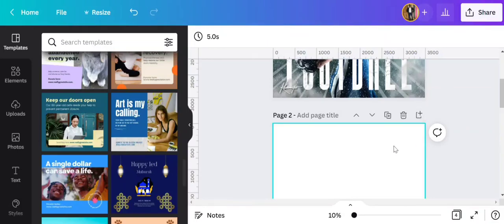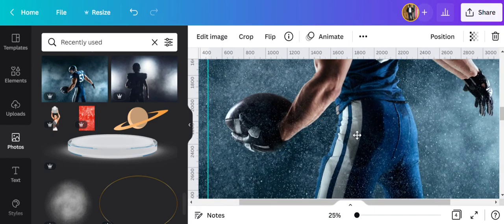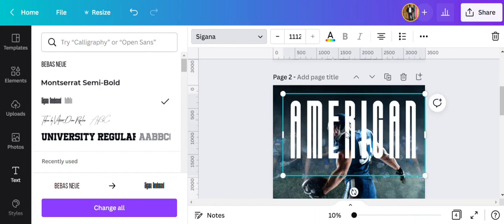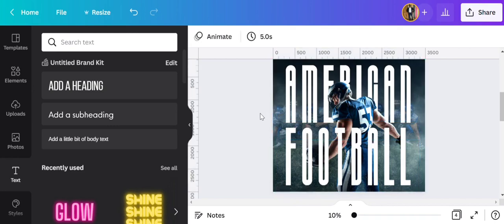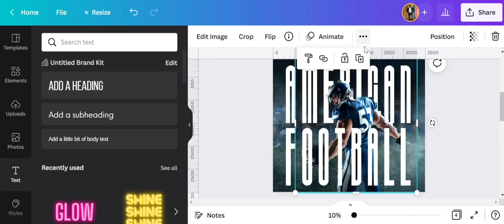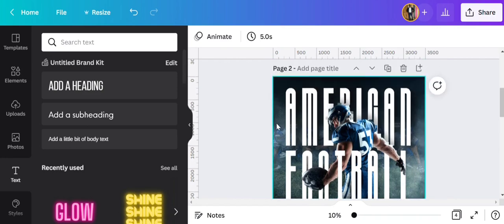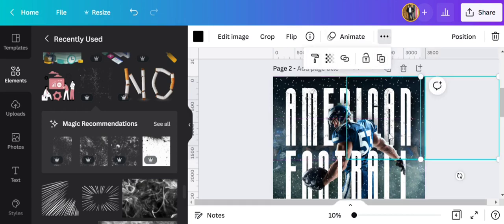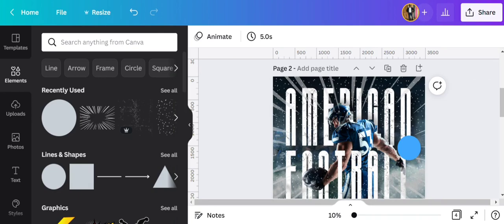American Football Design